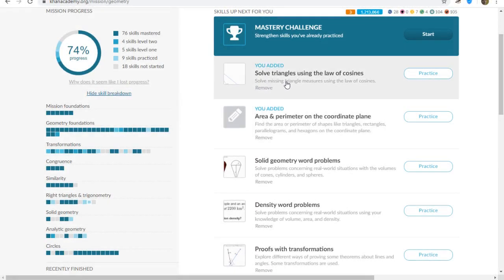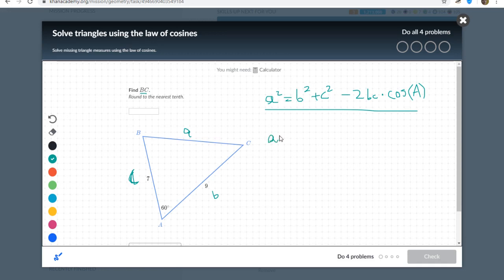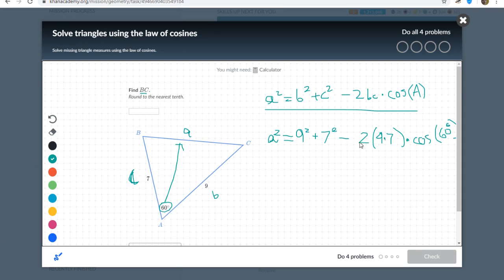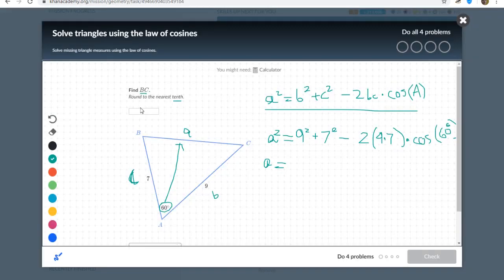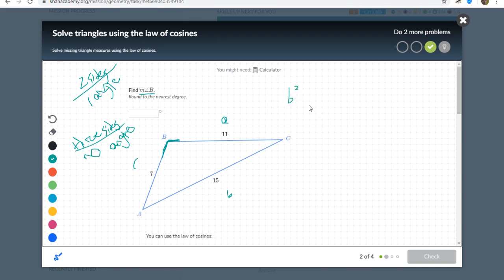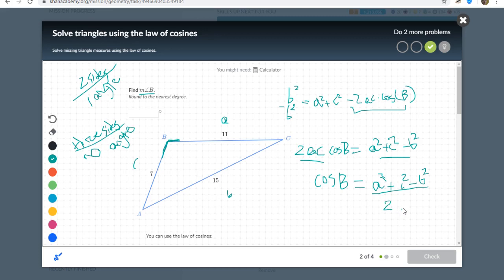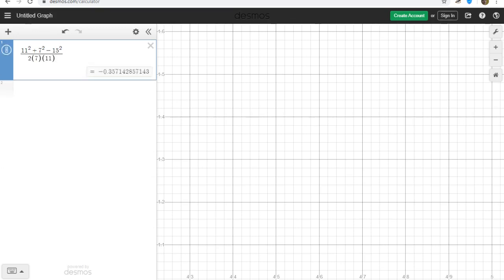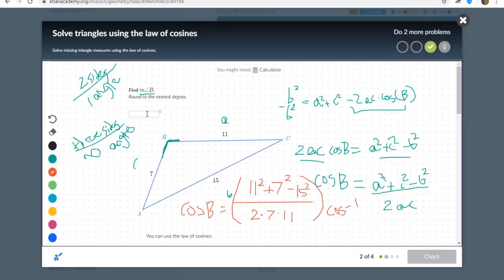Solve Triangles Using The Law Of Cosines - Khan Academy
Khan Academy Geometry/Trigonometry Skill!